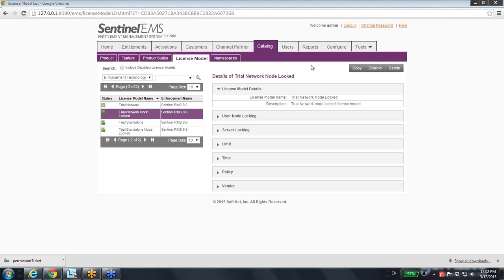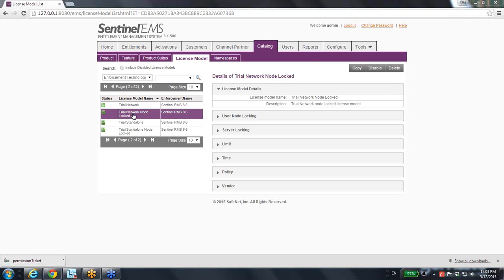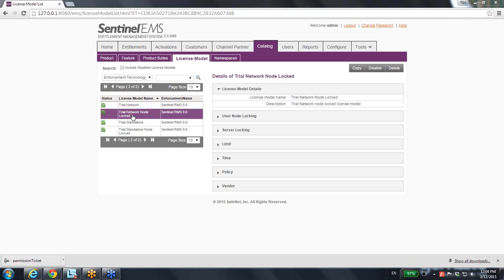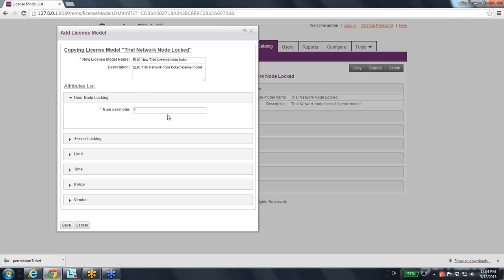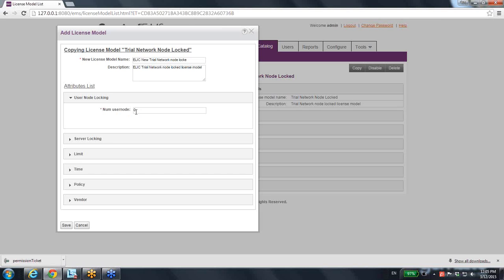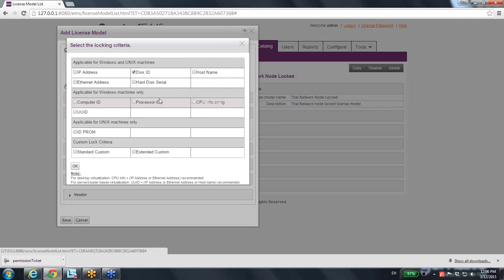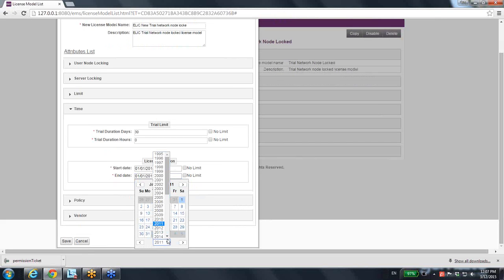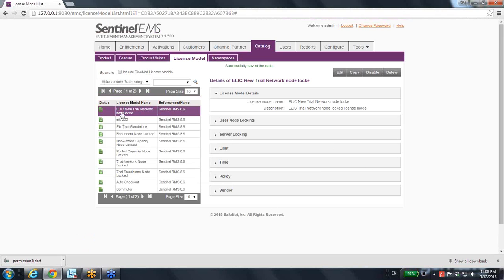Sentinel EMS Enterprise - Trial Network Locked Node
TechTube is a series of tutorials offering the latest support and education on SafeNet Sentinel Products. In this session you will learn about trial network locked nodes for Sentinel EMS Enterprise. For more tech support help from SafeNet Sentinel please visit the Sentinel Customer Discussion Forum